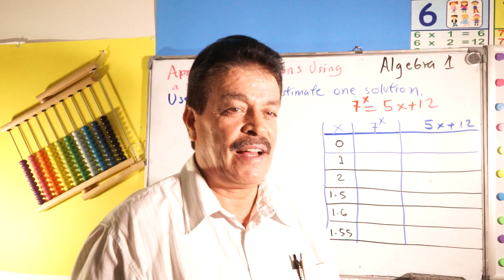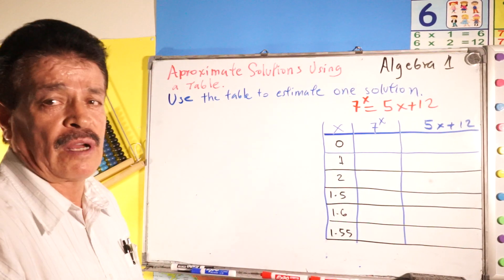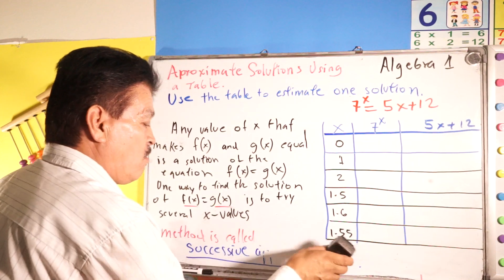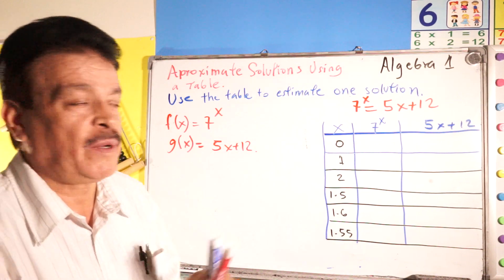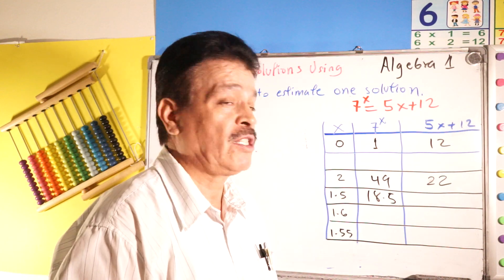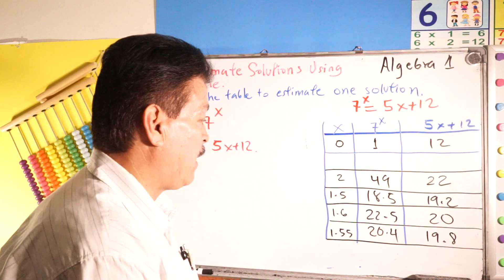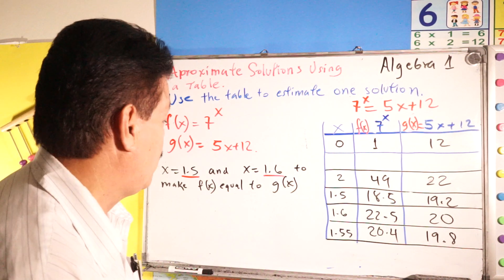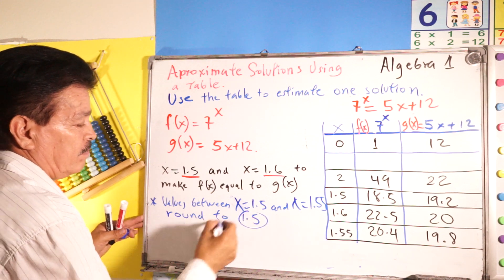How to find Approximate Solutions for Quadratic Equations Using Tables | Algebra 1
In this video, we explore a simple and effective way to find approximate solutions for quadratic equations using tables! Perfect for beginners and those looking to strengthen their math skills, this method helps you estimate the roots of a quadratic equation without needing complex formulas. We’ll guide you step-by-step through setting up a table, evaluating different values, and narrowing down to the approximate solutions of a quadratic equation. By the end, you’ll have a new tool to solve quadratics with ease!

What You’ll Learn:

Basics of quadratic equations and their roots

How to create and use a table for approximation

Tips to improve accuracy in your estimates

Whether you’re studying for a test or brushing up on math fundamentals, this approach is easy to follow and can make solving quadratics less intimidating.